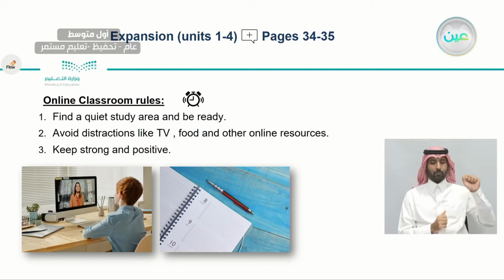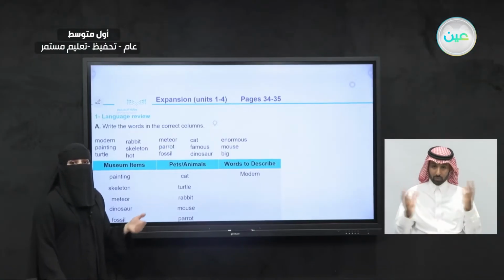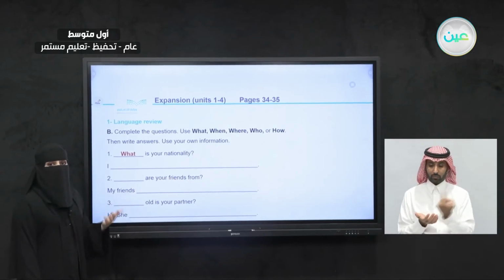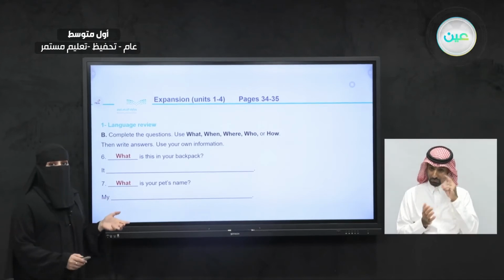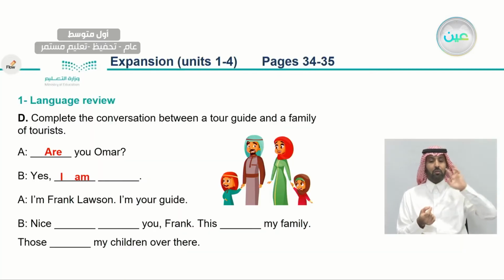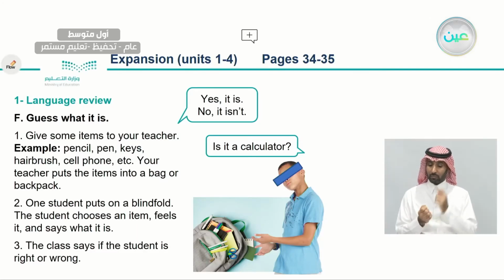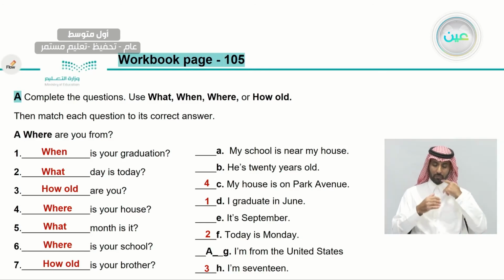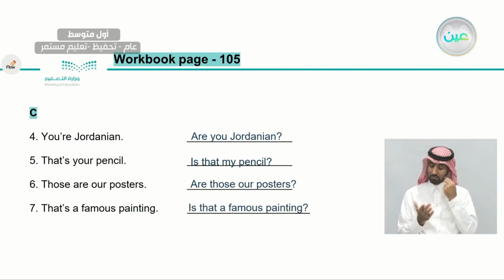"ExpansionUnit (1 -4)part (1)"" - اللغة الإنجليزية - أول متوسط"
الحصة الخامسة - الأربعاء - الأسبوع الثامن - أول متوسط01